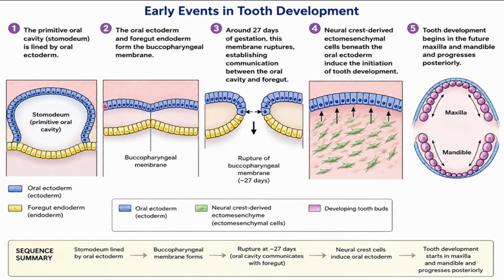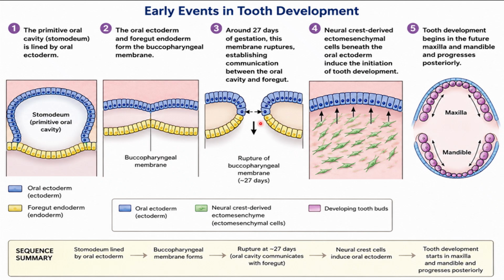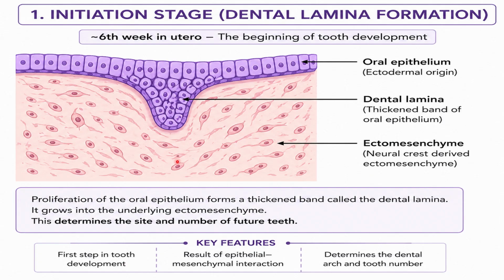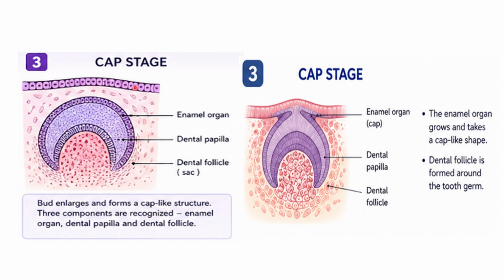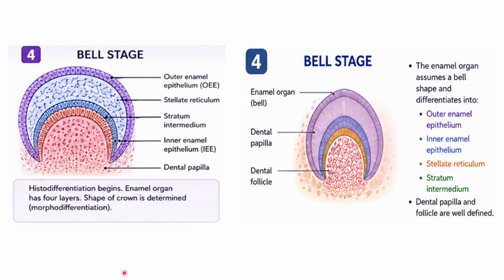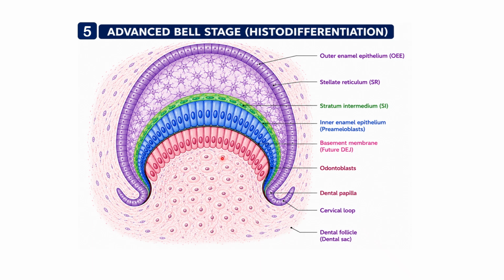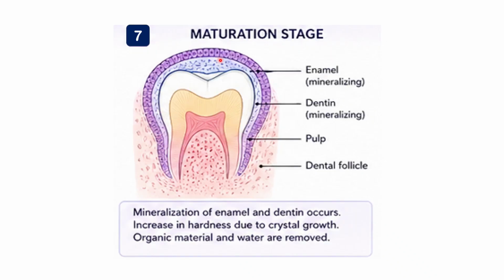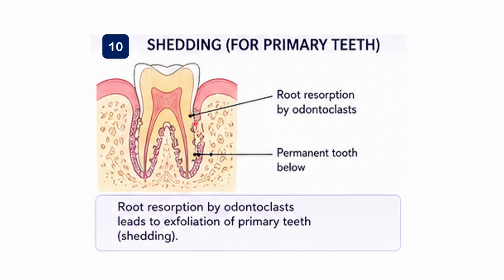Odontogenesis Part 1 | Tooth Development Overview Made Easy | BDS & NEET MDS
Welcome to Part 1 of Odontogenesis (Tooth Development) lecture series. This video, provides a comprehensive overview of tooth development, designed specifically for BDS students, NEET MDS aspirants, and dental professionals.

This lecture begins with the early embryological events preceding tooth development, including the formation of the stomodeum, buccopharyngeal membrane, rupture of the buccopharyngeal membrane, and the role of neural crest-derived ectomesenchyme in initiating odontogenesis.

The video then introduces the entire sequence of tooth development, explaining each stage from initiation to shedding through clear, easy-to-understand diagrams. This overview serves as a foundation for understanding the detailed stages that will be covered in subsequent parts of the series.

📚 Topics Covered:
✔ Early events in tooth development
✔ Stomodeum and primitive oral cavity
✔ Buccopharyngeal membrane and its rupture
✔ Neural crest cell migration and epithelial-mesenchymal interactions
✔ Initiation of odontogenesis
✔ Bud stage
✔ Cap stage
✔ Bell stage
✔ Advanced bell stage (histodifferentiation and morphodifferentiation)
✔ Apposition
✔ Maturation
✔ Root formation
✔ Tooth eruption
✔ Shedding (Exfoliation) of primary teeth

• BDS Students
• NEET MDS Aspirants
• Dental Interns
• Postgraduate Dental Students
• Dental Educators

The concepts are explained using labeled diagrams and simplified illustrations to help students visualize the developmental process and build a strong conceptual understanding of odontogenesis.